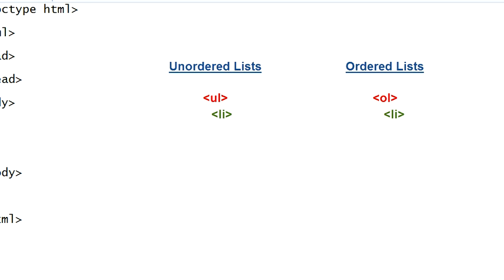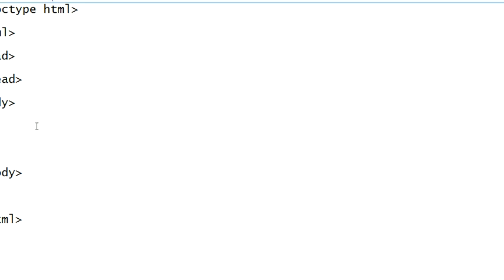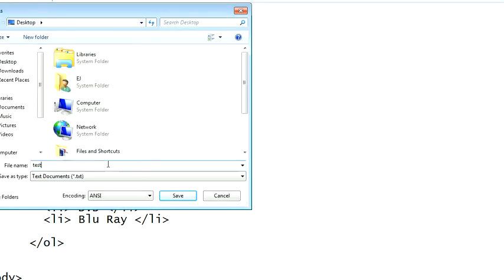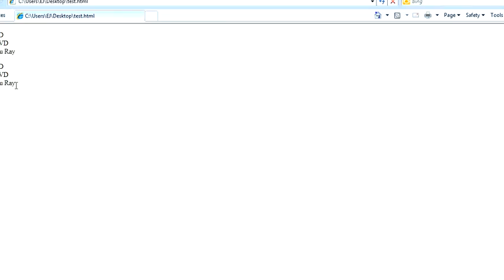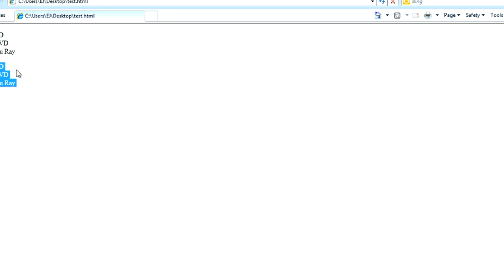HTML Tutorial for Beginners - 25 - Title and alt attributes